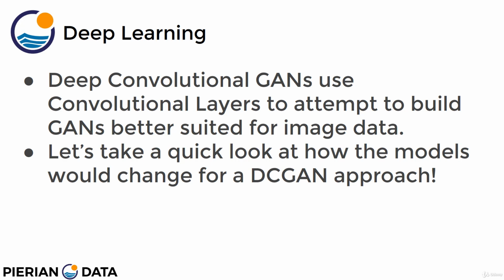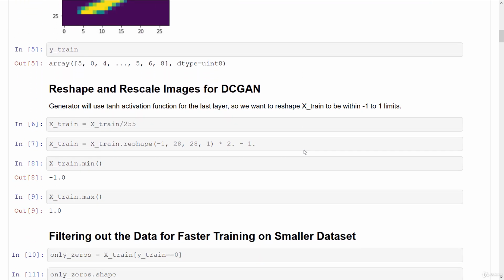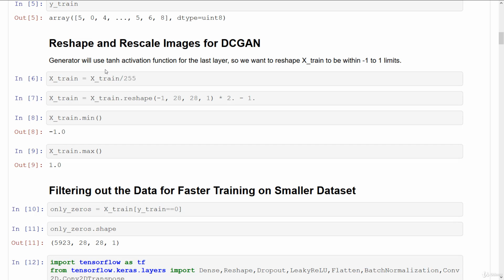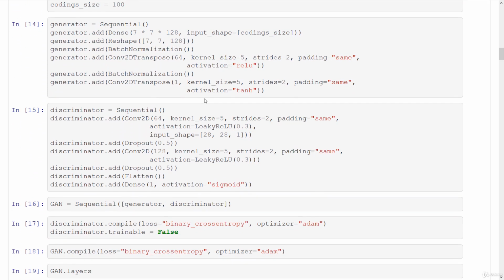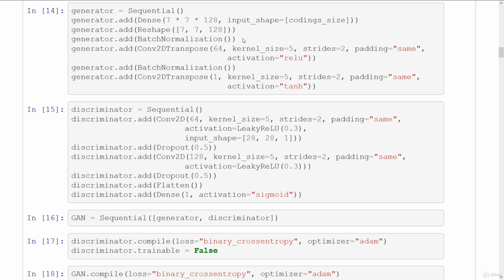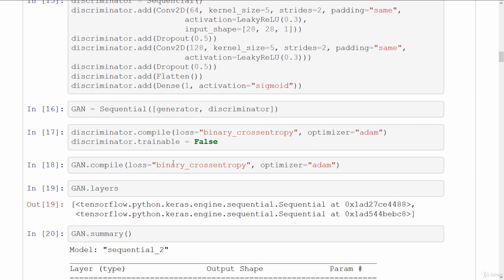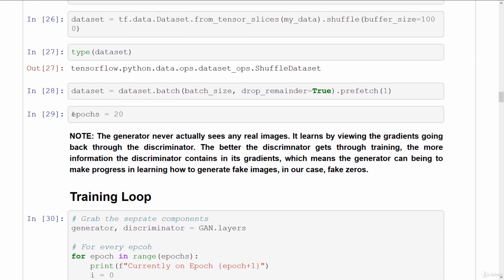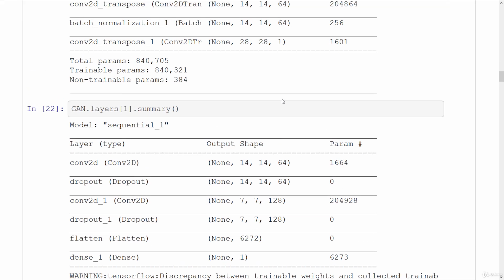104. DCGAN Deep Convolutional Generative Adversarial Networks